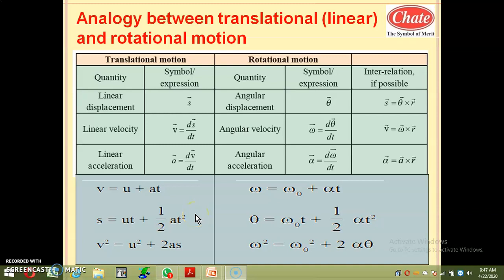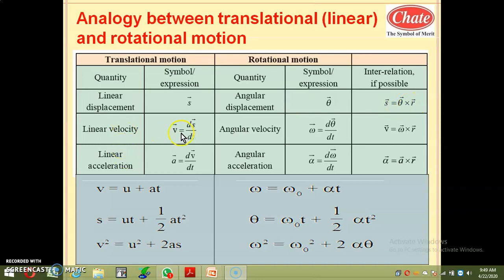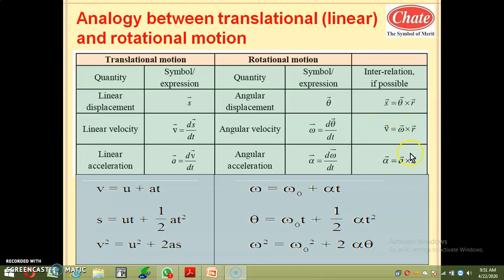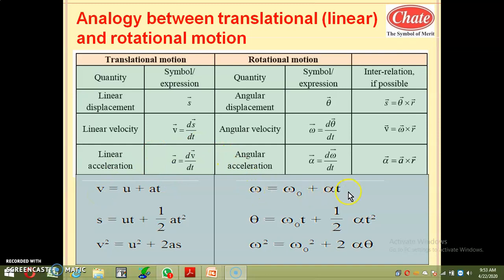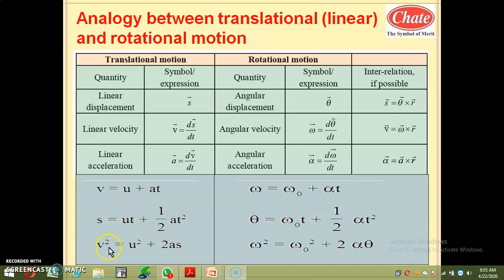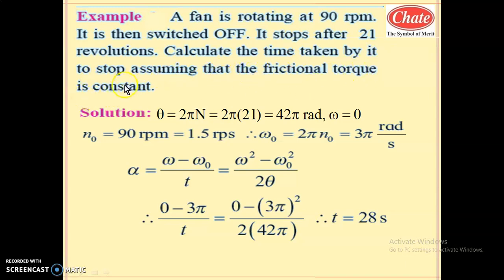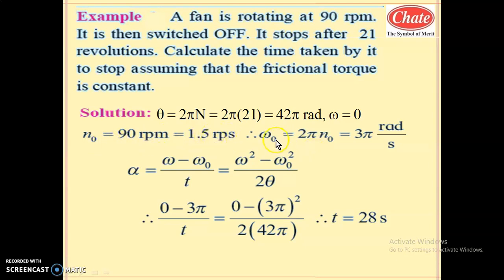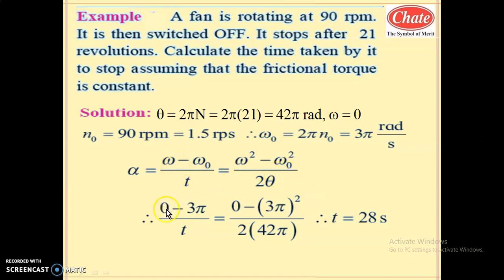XII Physics Rotational Dynamics Video 3_ 02 May